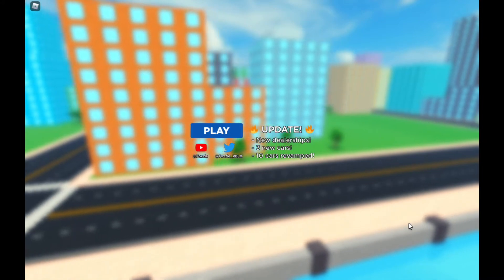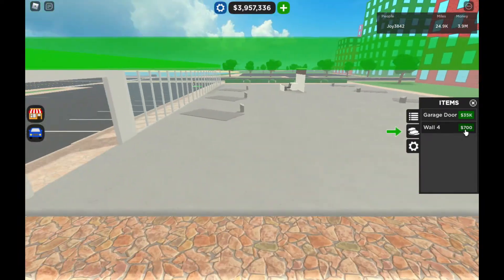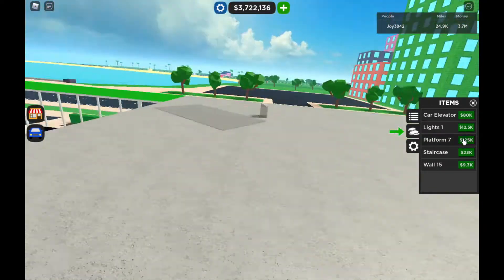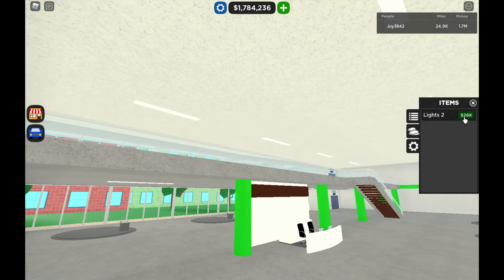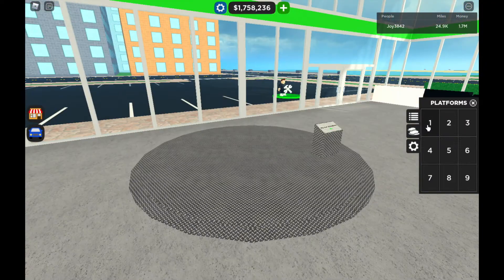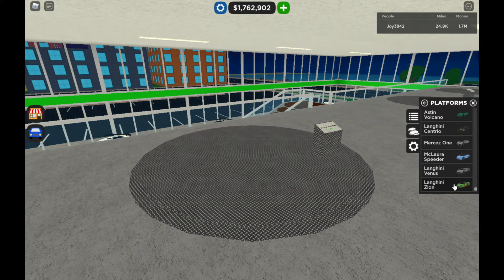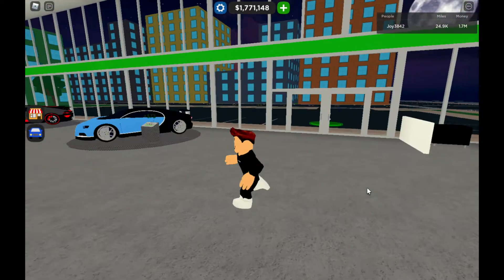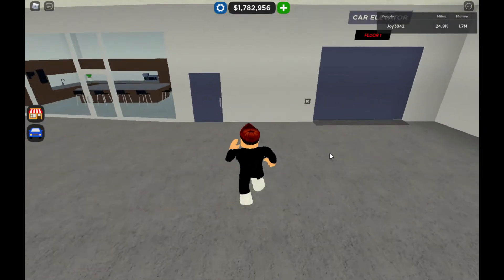Building My Third Dealership - Roblox (Car Dealership Tycoon)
I've constructed my third dealership.